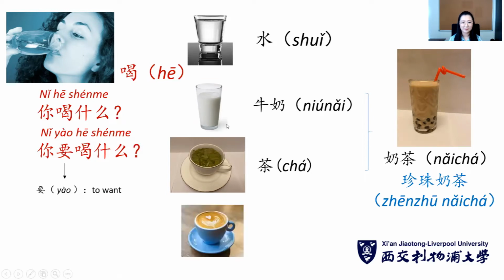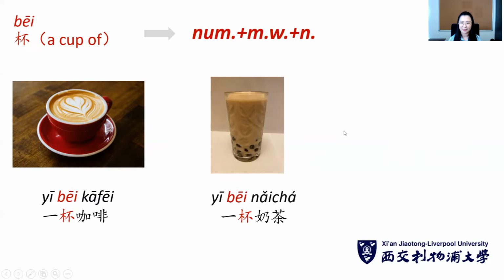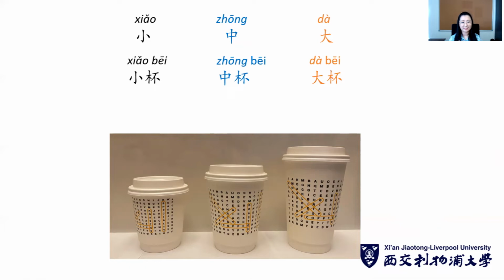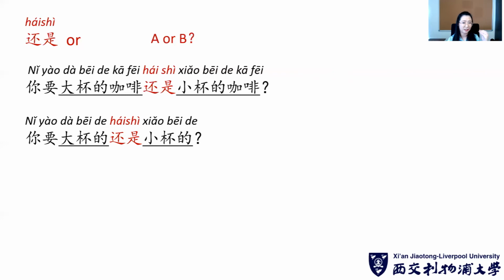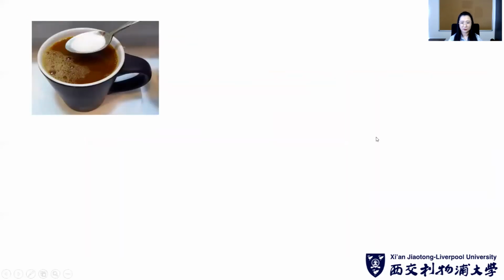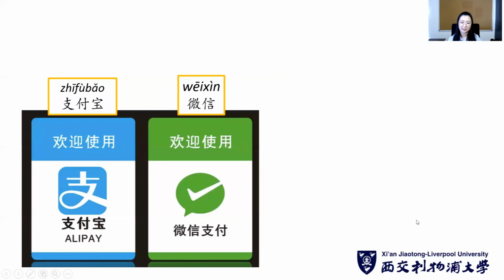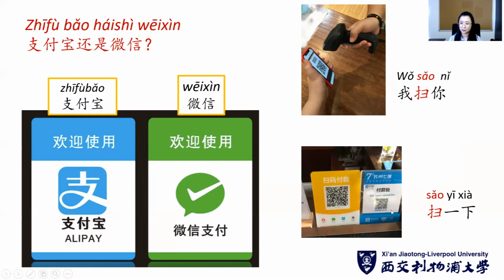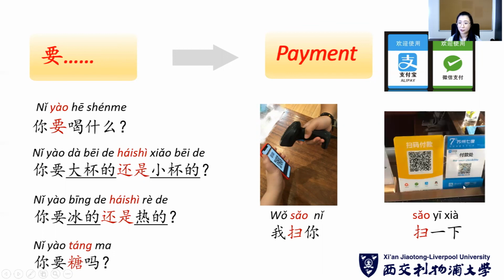Learn Chinese: Learn how to order Bubble Tea in Mandarin in 10 minutes!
Check out our Elementary level demo class by the School of Language